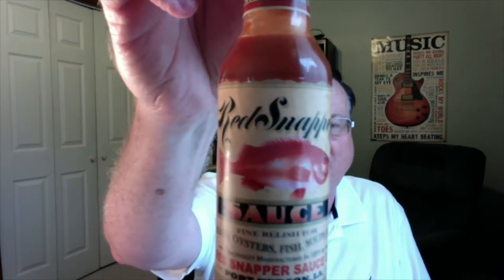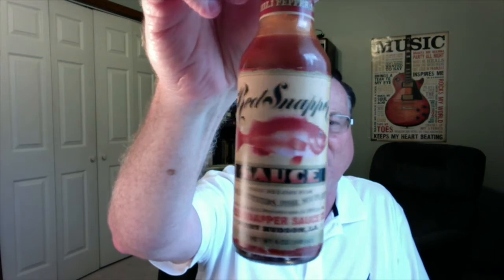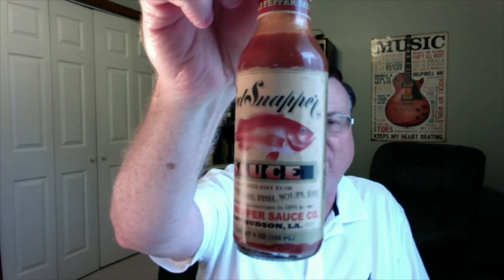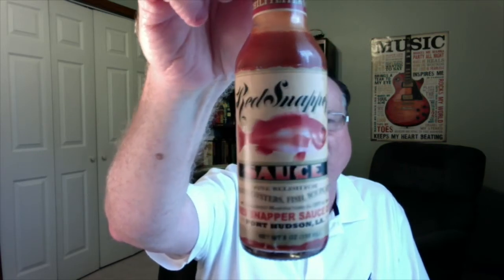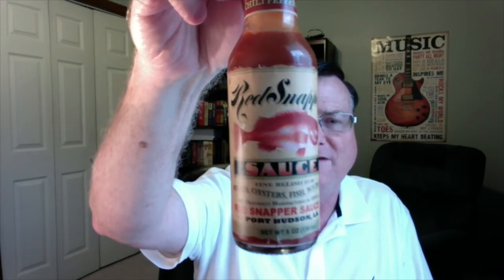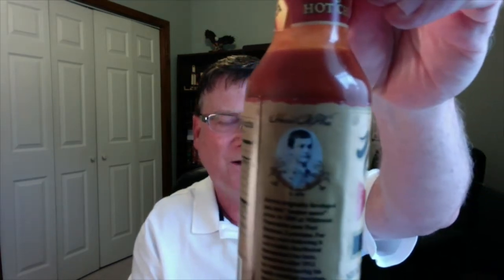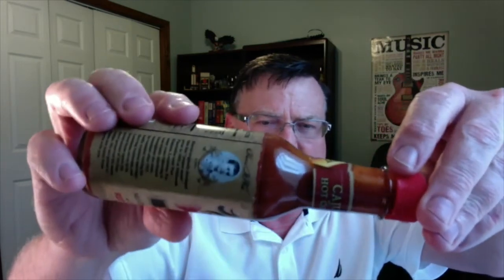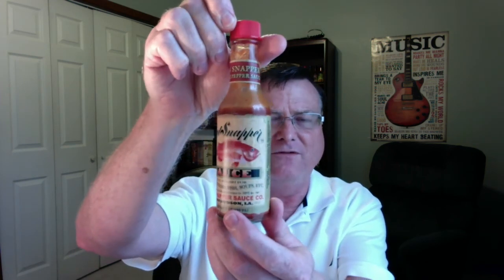Red Snapper "Cajun Snapper" Hot Chili Pepper Sauce Review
Flavor:  9/10
Heat:  5/10

Made with hot cayenne peppers, this is our hottest sauce, but still retains the wonderful Red Snapper Sauce flavor you love. Fabulous for flavoring soups, gumbo, fish or chicken dishes. Every bite increases the heat, giving warmth and flavor to any dish.